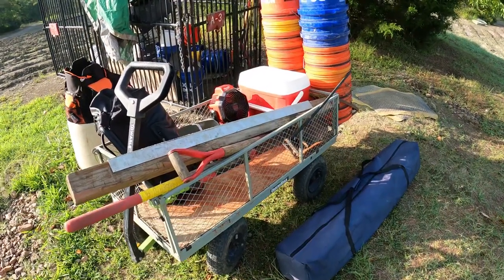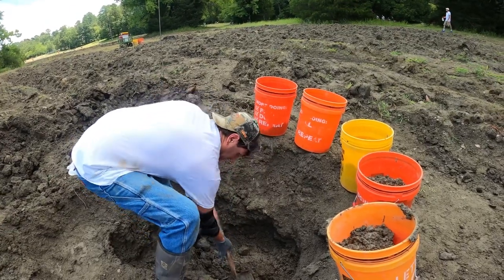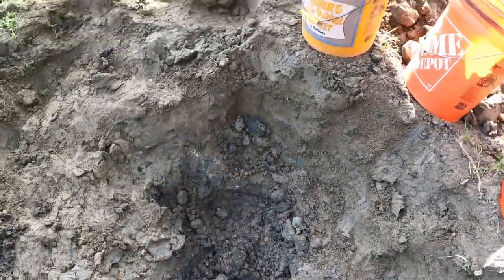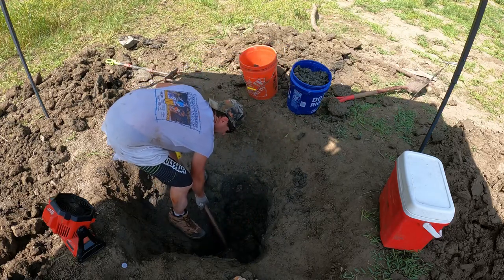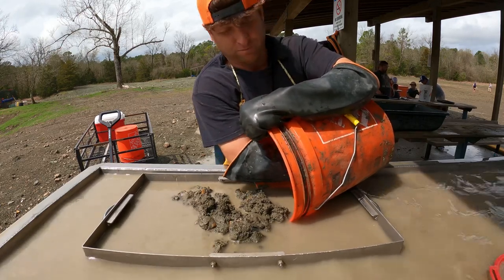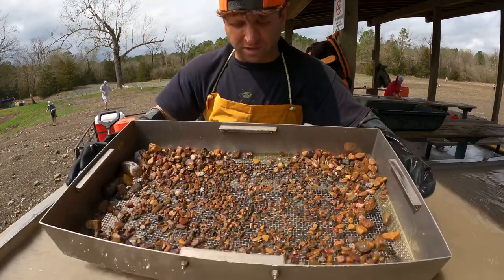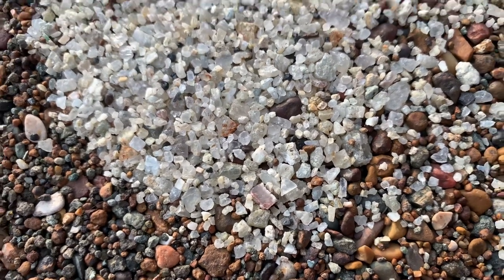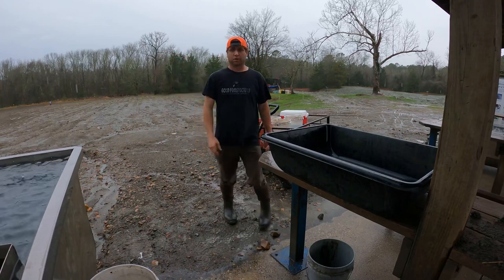What Diamond Mining Is Really Like - Raw Uncut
Come join The Diamond Miner on several adventures to the Crater Of Diamonds State Park in one video with Raw Footage, and no editing. You’ll get to see what it takes to create these video mining for Real Arkansas Diamonds. Searching for diamonds is so much fun, when you’re finding diamonds!! Don’t be the one working in tailing piles left over from the regulars like myself. Work the wrong material, and you’ll just be Wasting your time and money.￼

  I have found nearly 100 diamonds in just 3 years of searching. When I arrive to the Crater Of Diamonds in 2012 it look like I went back in time to 1980. Nobody was using any type of aluminum classifiers that could work material much faster versus the wooden classifiers. All because of a couple of advantages from the aluminum classifiers. Light weight and they never break. Trying to use your class a fires all day that can hold a full 5 gallon bucket of diamond ore, will leave you with sore shoulders, sore elbows, sore hands and probably a lot more aching body parts because this is not easy and it’s not for sissies.

In this video we will take several safety meetings and you’ll get to see what I like to do while I have a safety meeting. Plus you will get to witness what it’s like being down in a hole studying different types of gravel layers that can contain diamonds￼.

DMI Un-Searched Diamond Paydirt

3 lbs Lamproite Paydirt Bags:

Follow Diamond Miner Ivins
Instagram (Daily Photos):

⛏Diamond Mining Gear I use & recommend

Long Wave UV Light:

Plugable Digital Microscope:

Digital Diamond Tester:

Gravel Scoop:

Yellow Wash Apron:

Kinco size (Medium) frostbreaker Thermal Gloves:

Long PVC Gloves for Washing Material:

Rubber Boots:

Heavy Duty Wagon:

Heavy Duty Shovel:

Heavy Duty Long Handle shovel:

EstWing Pick:

EstWing Hard Rock Hammer:

Concentrated Material Tub:

Milwaukee Cordless Fan:

3M Safety Glasses Clear:

3M Safety Glasses Dark Tent:

🎥 Camera Gear I use and recommend 🎞

Close up footage iPhone 12 Pro Max:

Go Pro Hero 9:

GoPro Dual Charger with Battery:

Go Pro Media Mod:

Extra Battery Go Pro Hero 9:

GoPro Travel Case: